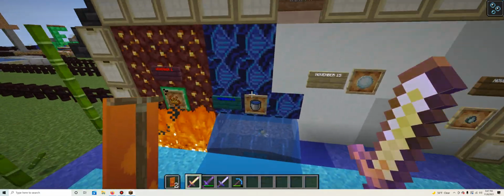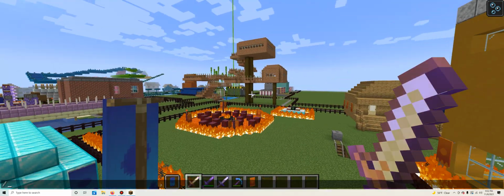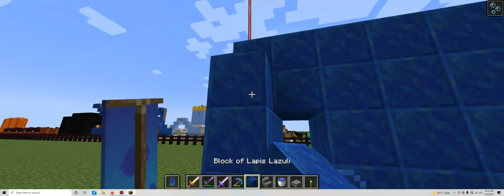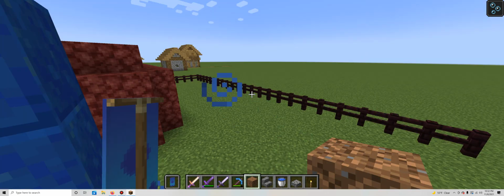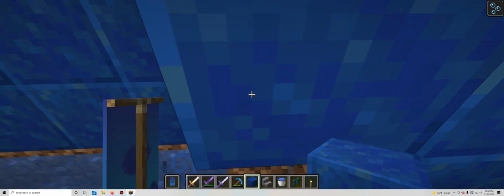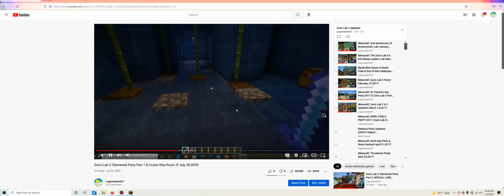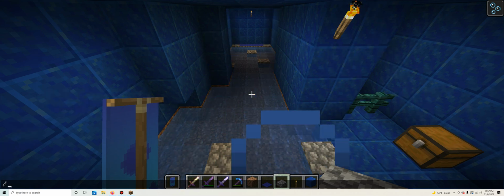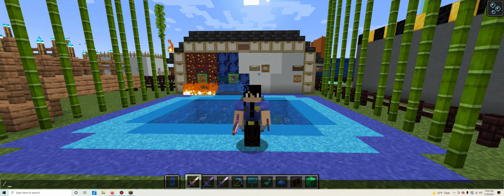Legomaster627's Creations: Ep. 105! Creating The Water Dojo! :D November 8,2021!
NEXT Episode: November 15!